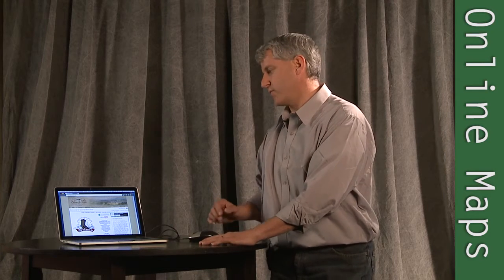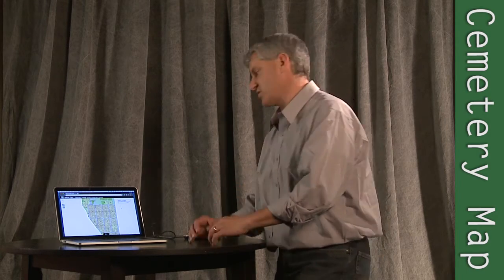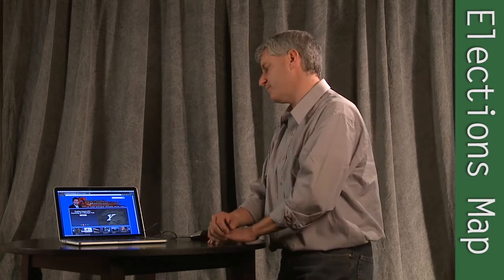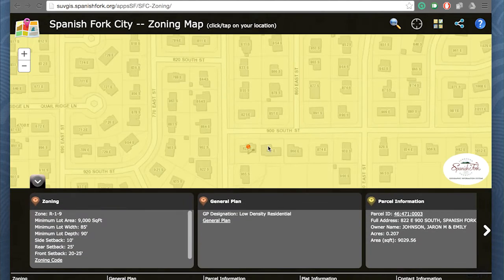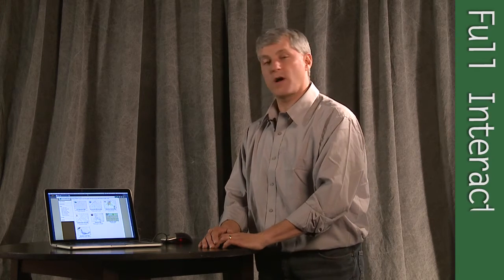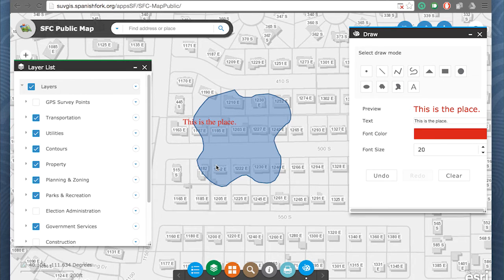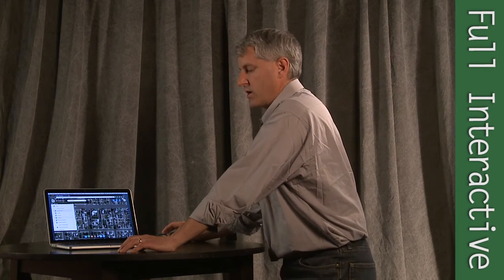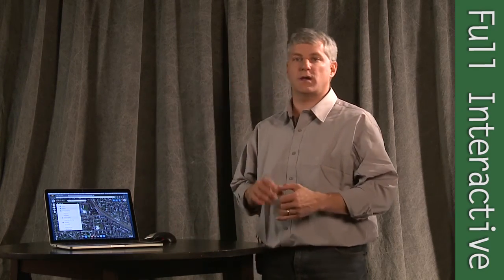Spanish Fork City Online Maps Demo 2016